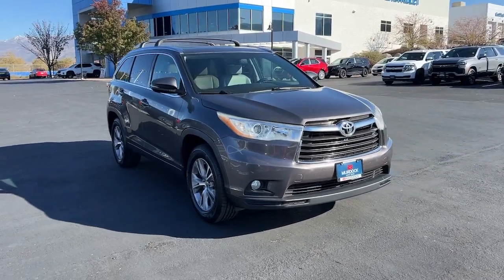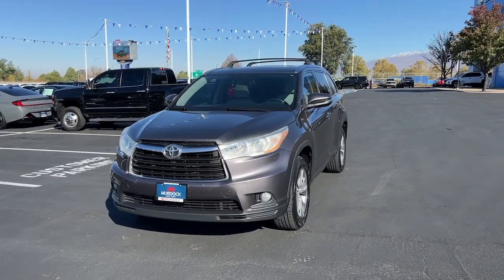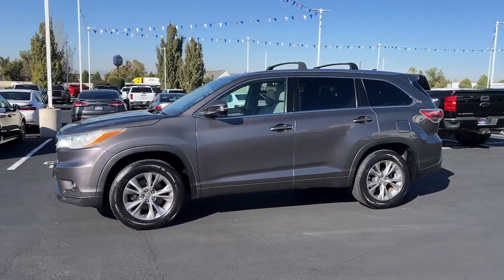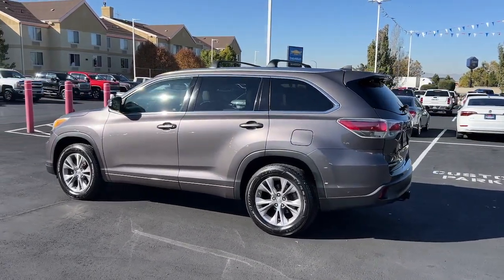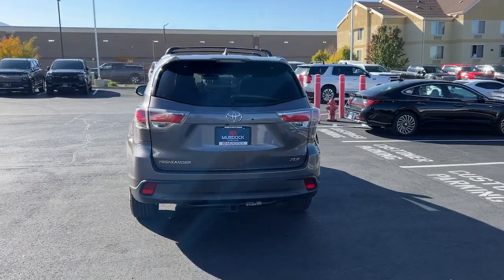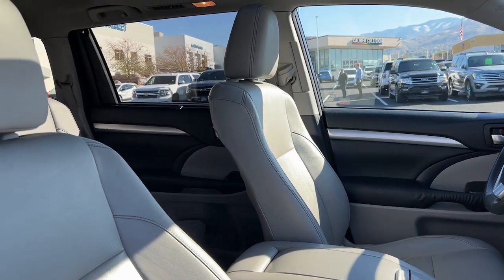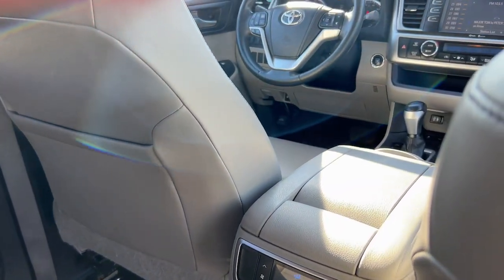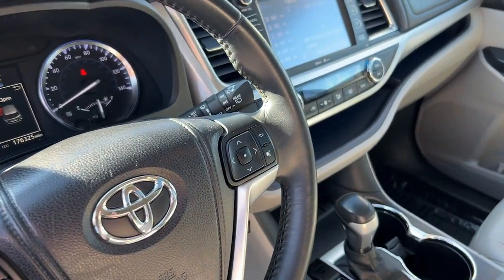2014 Toyota Highlander Bountiful, Woods Cross, North Salt Lake, Farmington, Kayesville L86425CX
Predawn Gray Mica Used 2014 Toyota Highlander XLE V6 available in 2375 S. 625 West, Woods Cross, Utah at Murdock Chevrolet. Servicing the Bountiful, Woods Cross, North Salt Lake, Farmington, Kayesville, UT area.

Murdock Chevrolet
2375 S 625 W

**2014 Toyota Highlander XLE V6**brbr*Clean CARFAXbr*Gray br*FWD br*6-Speed Automatic Electronic with Overdrive br*3.5L V6 DOHC Dual VVT-i 24Vbrbrbrbr**PRE-OWNED**brIncludes the following items:br* Full comprehensive multi-point inspectionbr* Factory Certified Technicianbr* Complimentary carwashes for lifebr* Five-day exchange policybr* Free annual state inspectionbr* CarFax Reportbr* Uber/Lyft appointment transportationbr* WiFi soda and snacksbr*All prices reflect dealer arranged financing.brbrCALL OR TEXT FOR AN APPOINTMENT!brbr. Recent Arrival!brbrAwards:br  * JD Power Automotive Performance Execution and Layout (APEAL) Study   * 2014 IIHS Top Safety Pick+   * 2014 KBB.com Best Resale Value AwardsbrbrbrReviews:br  * A slew of trim levels and drivetrain options combined with high customer-satisfaction numbers make a strong case for the Highlander. Source: KBB.combr  * Refined interior appointments; quiet compliant ride; stellar V6 with new six-speed transmission; seating for eight; fresh technology offerings. Source: Edmundsbr  * The all-new 2014 Highlander was redesigned with excitement in mind. From the larger grille and dramatic front end to the aerodynamic roof rails Highlander gets you there in style. Even the wheels have been redesigned! Highlander Limited gets a new look with 19in. Chromtec wheels XLE and LE Plus have unique machined-face 5-spoke alloys and LE gets a new 18in. 5-spoke alloy wheel. These arent your typical roof rails. Highlanders Chromtec roof rails are integrated which means when you arent using them to carry your accessories they still look sleek. And because they are integrated they add to the aerodynamics and minimize the noise coming from overhead. Highlanders roomy interior gives you enough space to seat up to eight people and provides more comfort along the way with reclining third-row seats or with the available second-row captains chairs Highlander comfortably seats seven. Powering the Highlander is a choice of 3 different engines; a 4-cylinder engine squeezes the most performance and surprises with 185hp and 184 lb.-ft. of torque yet still manages an EPA-estimated 20MPG city and 25MPG highway; the available V6 engine generates 270hp and 248 lb.-ft. of torque offering up to an EPA-estimated 19 MPG city and 25 MPG highway for FWD models; and the Hybrid Synergy Drive system in Hybrid Limited combines an efficient 3.5L V6 and an electric motor to produce 280 hybrid system net hp. At the same time Hybrid Limited offers an impressive EPA-estimated 27 city and 28 highway MPG. Available features include a navigation system standard on XLE and Limited trims. Entune Audio with Intelligent Touch controls comes standard on Highlander and with available navigation you get SiriusXM Radio HD Radio Entune App Suite and a 6.1in. or 8in. touch-screen display. Blind Spot Monitoring and a standard Backup Camera add to the list of available safety features. Source: The Manufacturer Summary